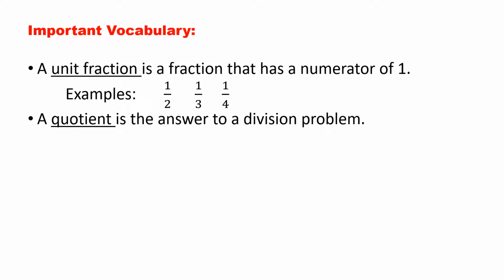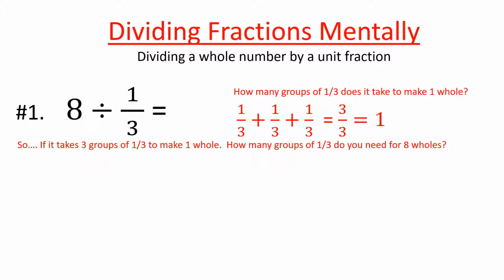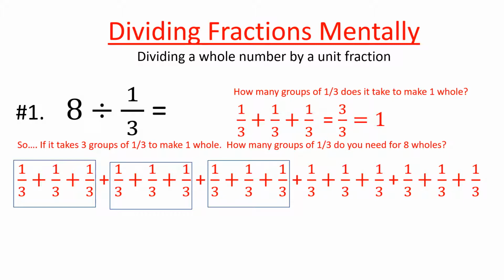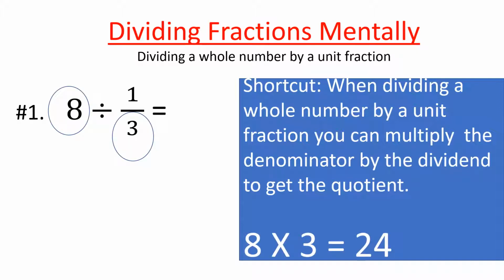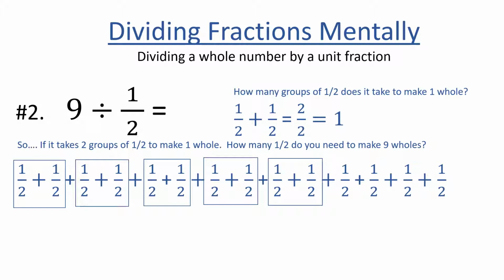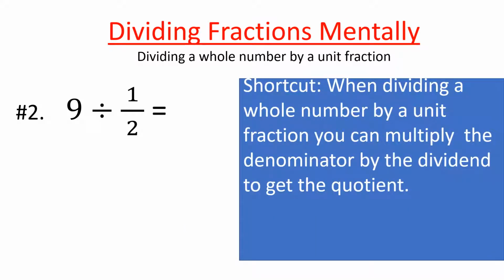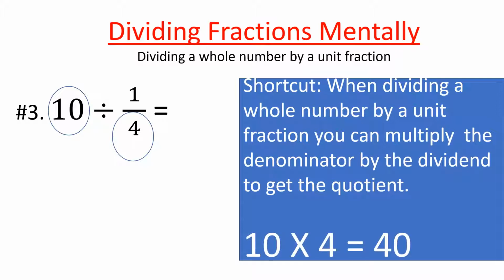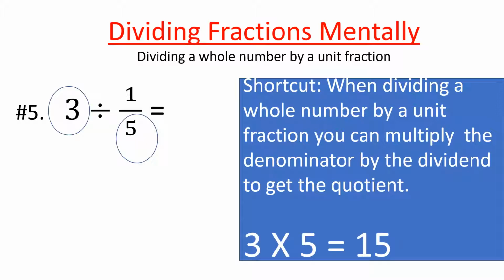Dividing Fractions Mentally (whole number divided by a unit fraction)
This video explains how to divide a whole number by a unit fraction.